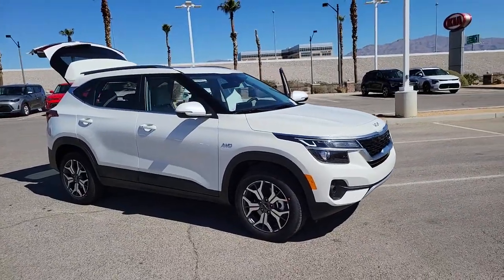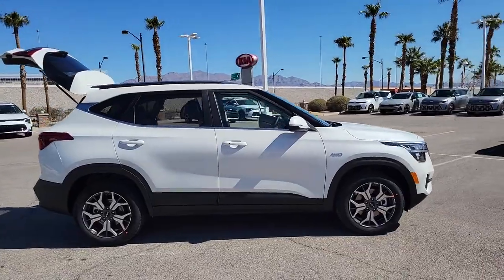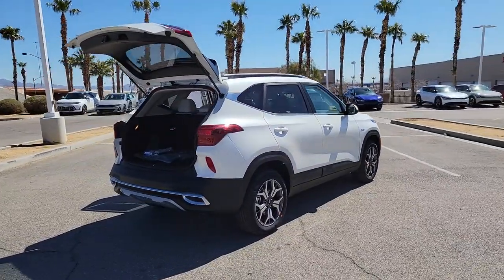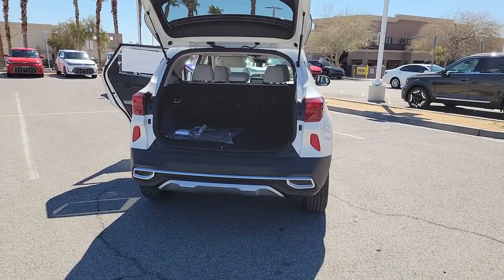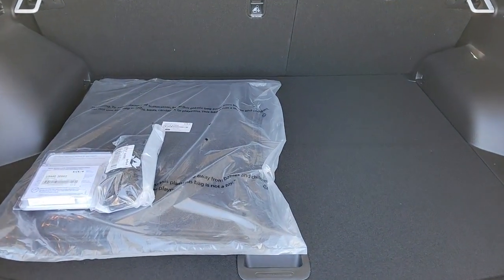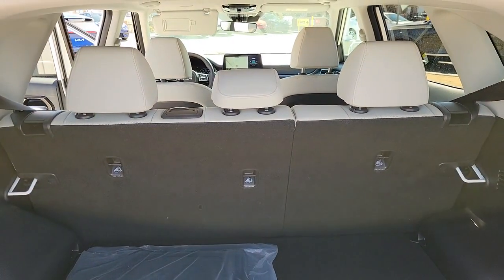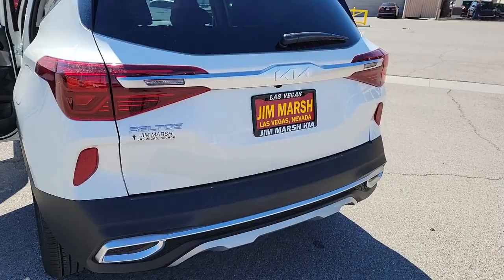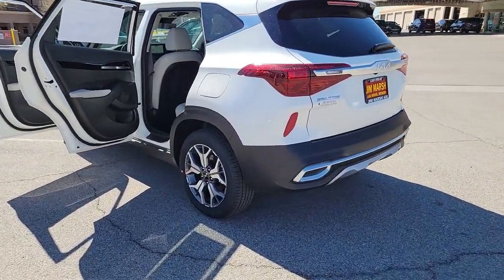2023 Kia Seltos North Las Vegas, Paradise, Henderson, Boulder City, Summerlin South, NV Z6133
Snow White Pearl New 2023 Kia Seltos EX available in Las Vegas, Nevada at Jim Marsh Kia. Servicing the Paradise, Henderson, Boulder City, Summerlin South, NV area.

8555 W. Centennial Pkwy

Snow White Pearl 2023 Kia Seltos EX AWD IVT 2.0L I4 MPIbrbrIf you dont drive here you cant save here! Recent Arrival! 27/31 City/Highway MPG